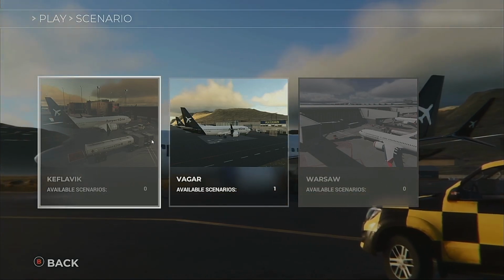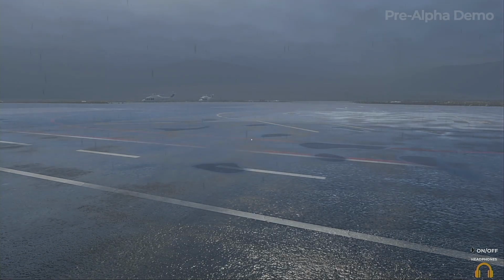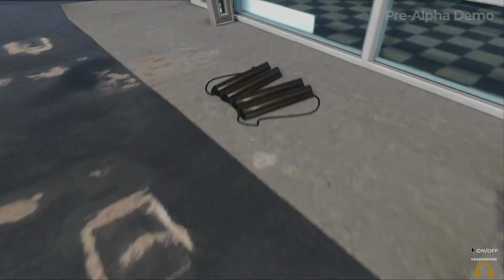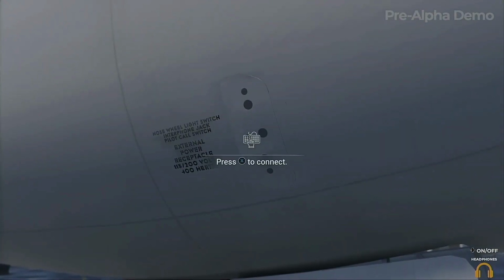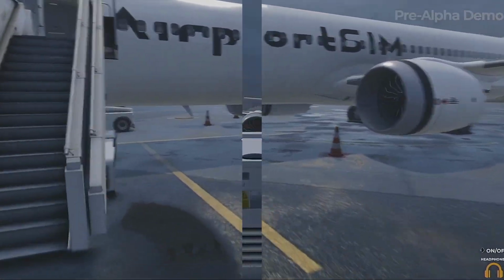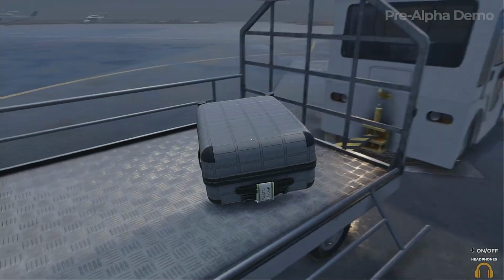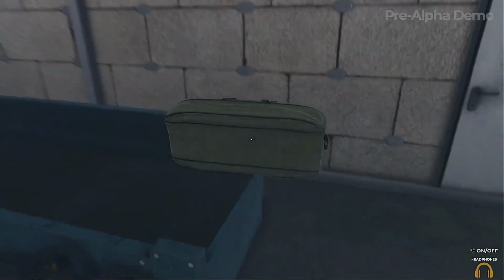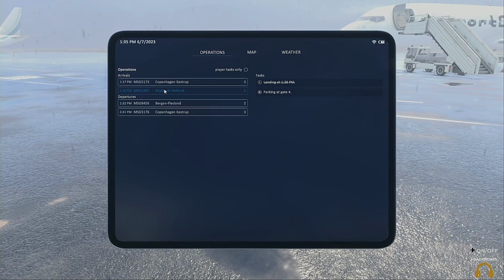New Game Demo - AirportSim - First Plane Arrival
We go task by task, as our first plane's arrival has come to a stop at Gate 1.  From securing the area around the plane, to attaching stairs, and baggage handling, we begin our journey as part of an airport ground crew.

Yes, the game is in it's Pre-Alpha stage, but believe it or not, it's pretty good.  The Demo offers us a glimpse into what's to come and what it will eventually offer.  Although it is far from polished and not fully optimized, there are plenty of tasks to do.